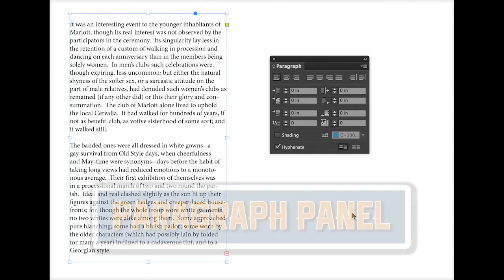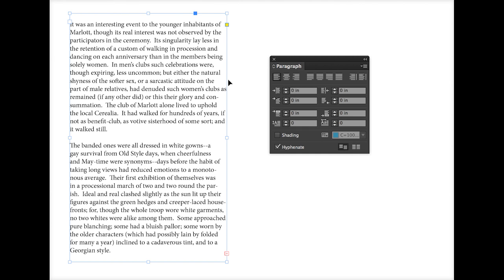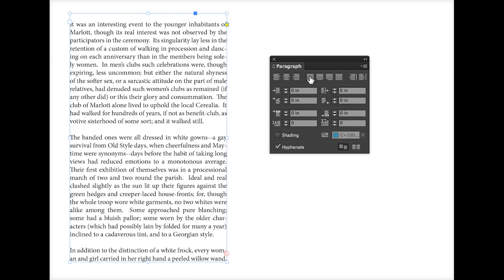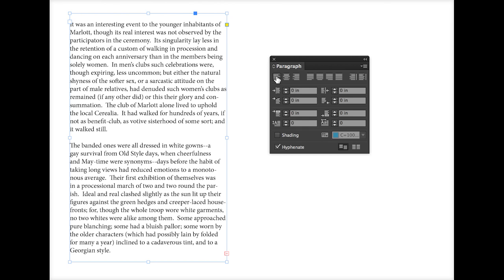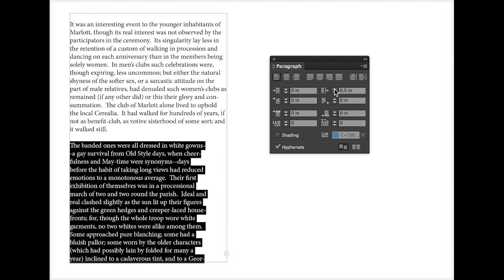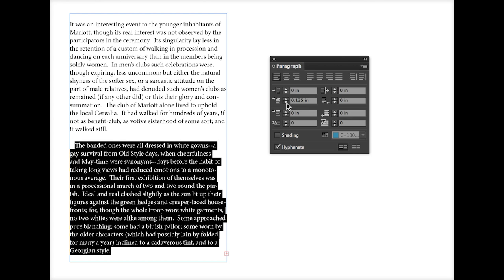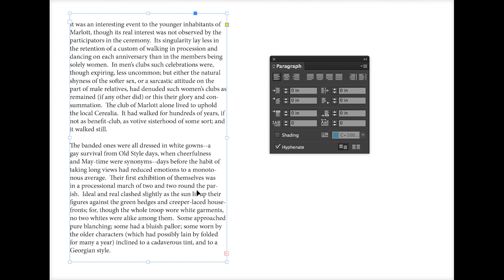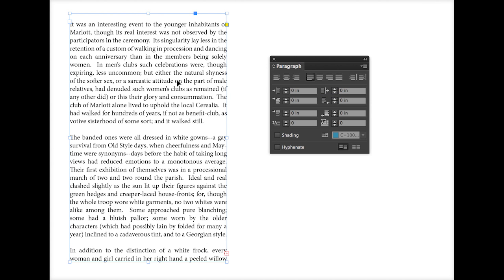Paragraph Panel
Need to know about the basics of the Paragraph Panel in Adobe InDesign 2015?  Learn Just That Thing here!